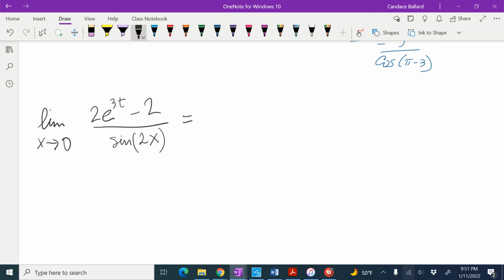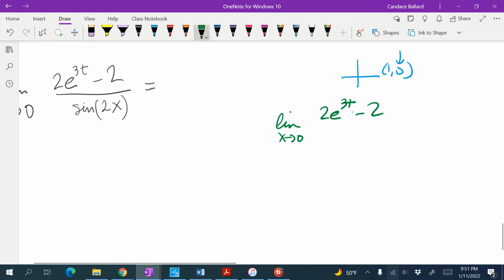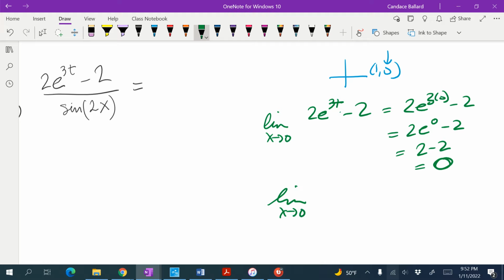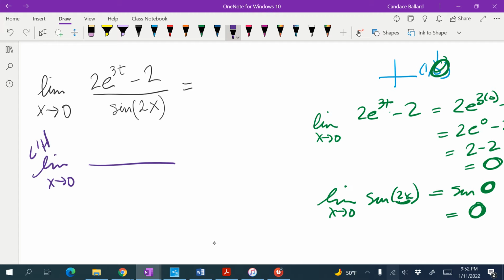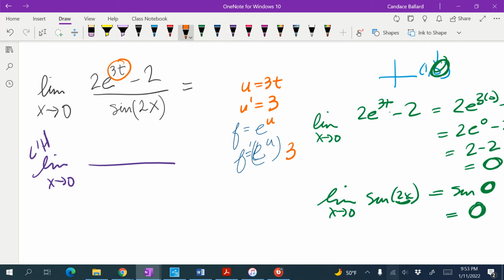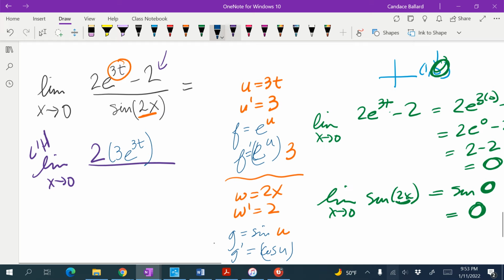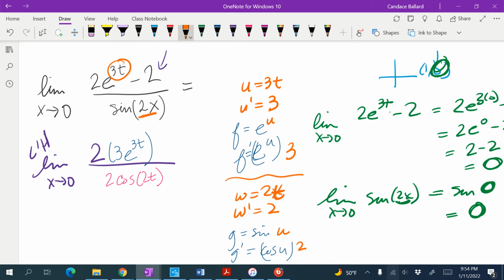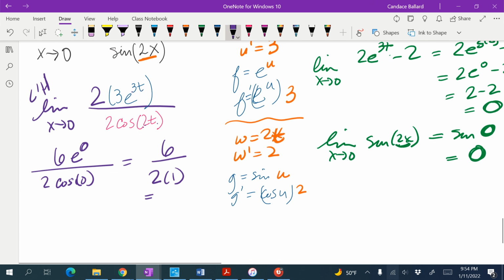L'Hopital with Algebraic Stem